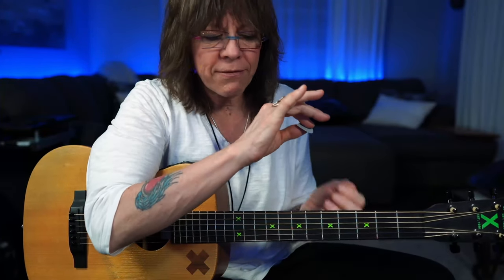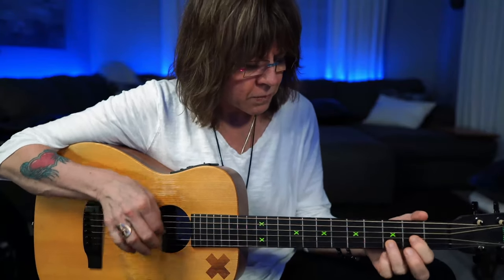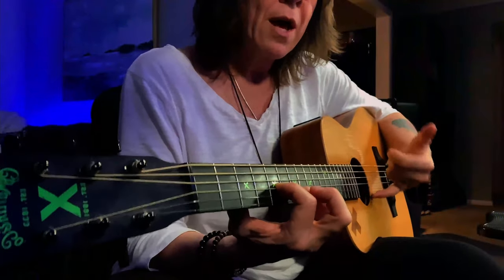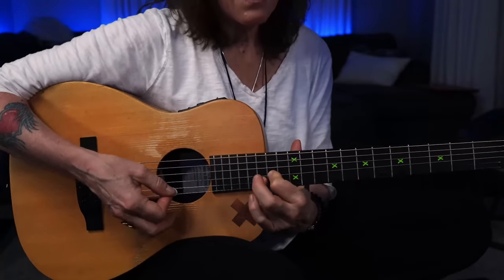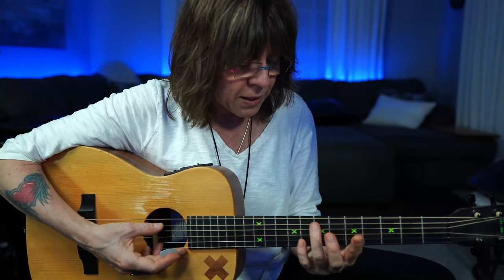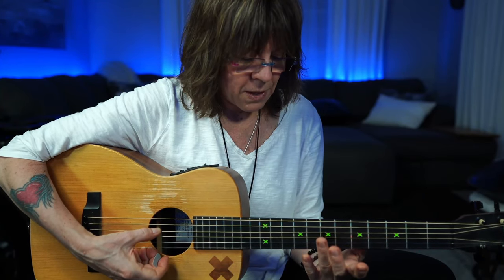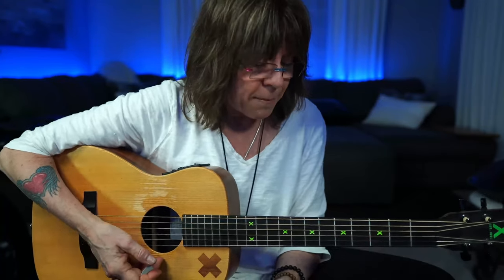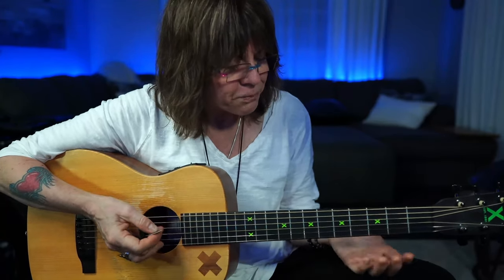What Every Guitar Player Should Know | Tuning Your Guitar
In this series titled, What Every Guitar Player Should Know - Part 1 | Tuning Your Guitar, we will cover critical topics that every guitar players should know how to do and understand why they are important! I will begin by teaching you how to tune your guitar in Drop D tuning and in Standard tuning. Drop D tuning opens the neck of your guitar up for exploration!

 ► Learn how to play guitar! Start your guitar journey today!

🚀 Looking to take your guitar skills to the NEXT LEVEL?
 ► Work with me 1-on-1, in-person or online, via Zoom!  All lessons are recorded!

🎵 Visit Kelly Richey’s TrueFire Cutting Edge Channel for guitar tutorials, tab, and backing tracks!
 ► Everything you need to learn how to play! 🎸

Teacher, Performer, Writer, and Recording Artist.

Blues guitarist, Kelly Richey stands as a beacon in the music industry, renowned for her relentless dedication and dynamic presence. Often hailed as “Stevie Ray Vaughan trapped in a woman’s body, with Janis Joplin screaming to get out,” Kelly’s prowess on the guitar is undeniable. With over 30 years of experience as a guitar instructor, she has guided thousands of students worldwide, sharing her passion and expertise in guitar mastery.

As a prolific songwriter and recording artist, Kelly has unveiled 16 albums, each a testament to her artistic journey. Leading her band, she has captivated audiences in over 4,000 performances, journeying through a staggering one million miles across the USA, Canada, Europe, and Australia. Her music isn’t just heard; it’s experienced.

Experience the transformative power of Kelly Richey’s music. Dive into her story, explore her discography, or schedule a one-on-one session to discover the profound impact of her musical journey.